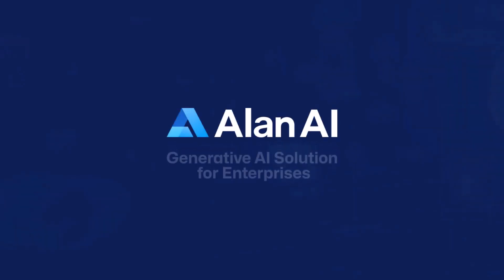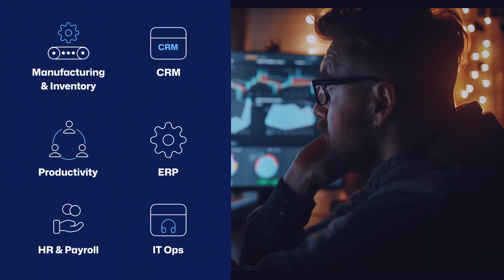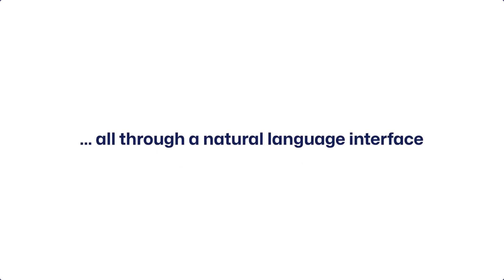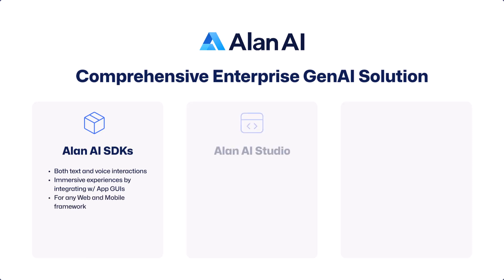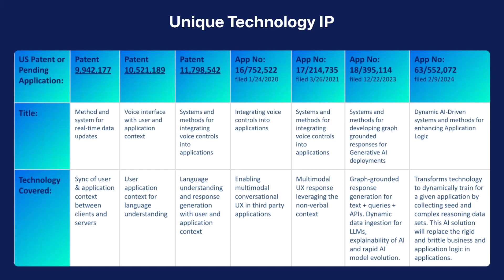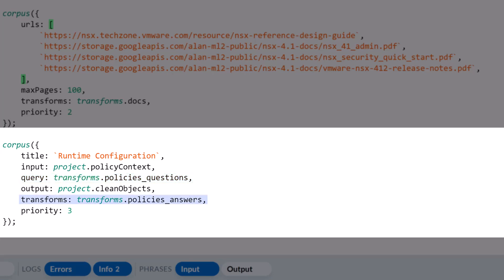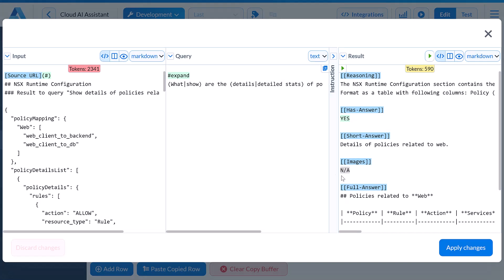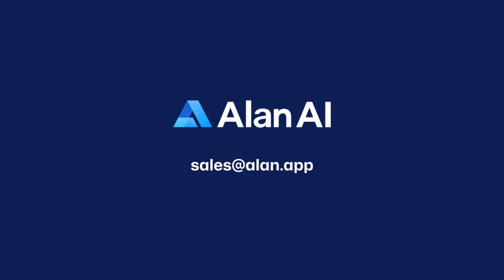2024 Alan AI: Product Technical Brief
Alan AI is transforming enterprise software with a new approach, Application-Level AI. We deploy a self-coding system that builds features on demand, which helps users and reduces the cost and time. Instead of relying on manual development or isolated AI tools, we embed an intelligent layer into your application that builds features on demand. Powered by our proprietary Three-Layer AI (3LAI) architecture, our system generates real-time business logic and UI—no developers are needed. It works across your entire app stack: the user interface, business logic, and data management.

Our Product – The Intelligent App Platform.
The Intelligent App Platform lets companies integrate AI-driven interfaces into their existing apps in days, not months.  It creates a safe and validated environment from your app’s APIs, GUIs, and documentation, enabling accurate, context-aware code generation. At runtime, the AI acts like a self-coding engine—instantly creating new features based on user needs.  With Alan AI, your software becomes truly adaptive—responding, evolving, and scaling automatically.